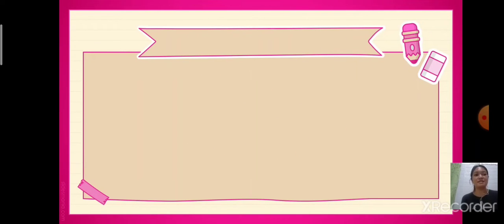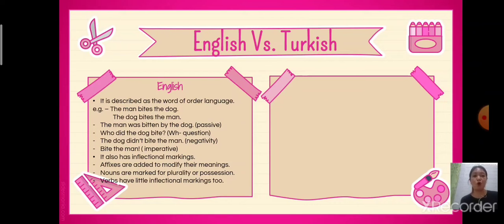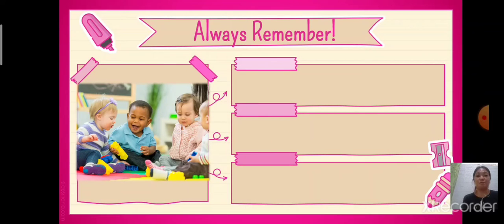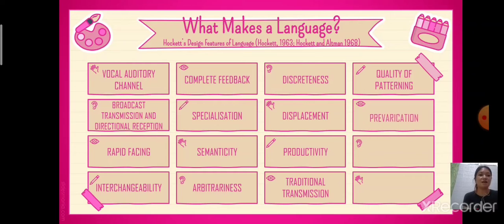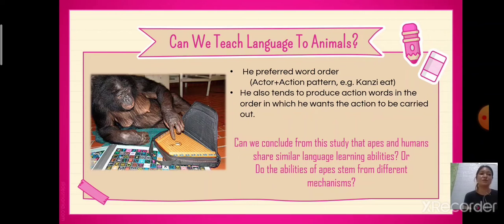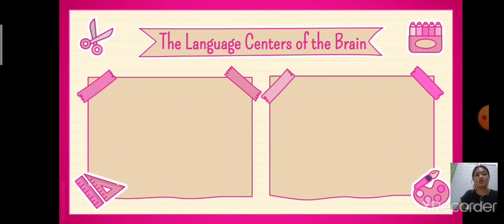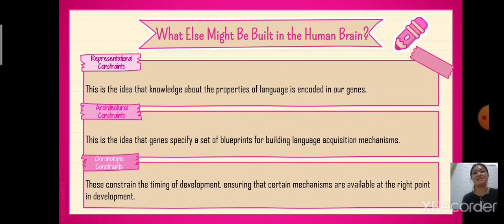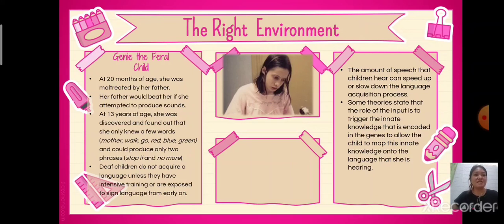Introduction to Child Language Acquisition Class Requirement🥰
This is video presentation on the Introduction to Child Languahe Acquisition as one of the course requirement in MALT-1 LANG 612.